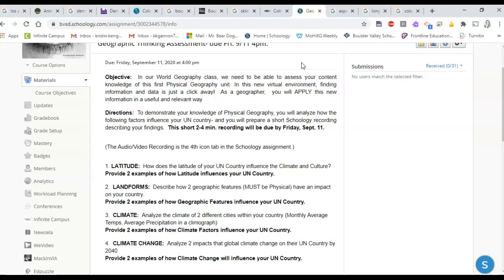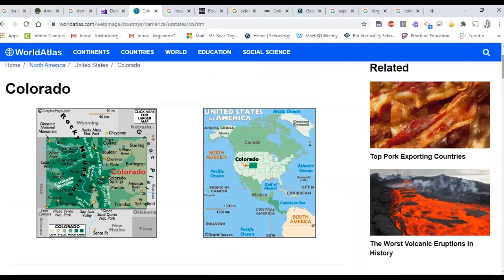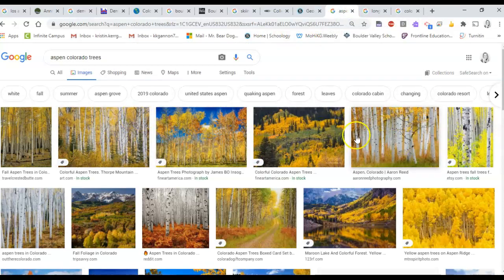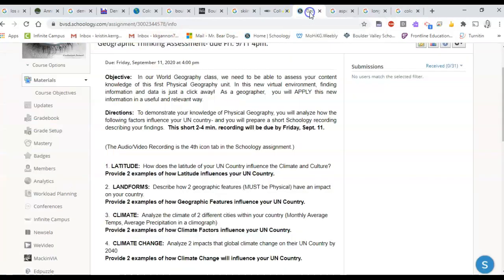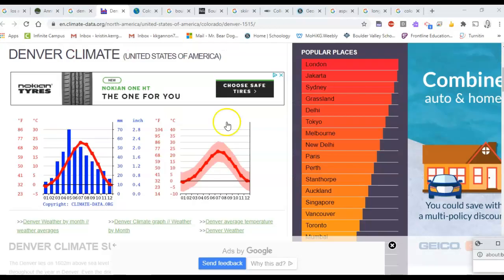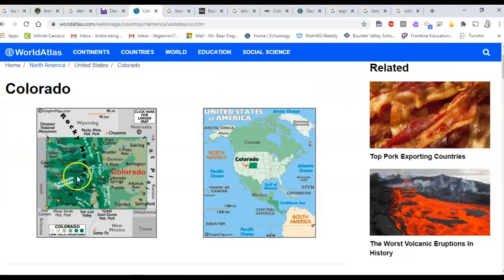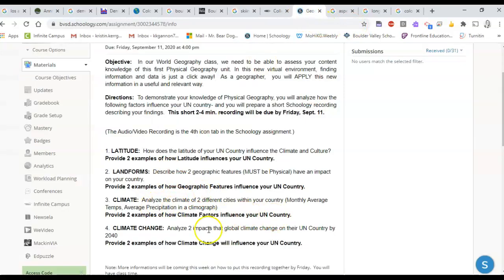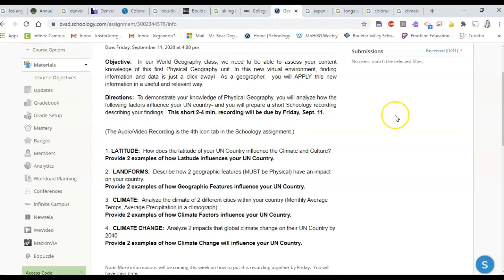How to do the Geo Assessment